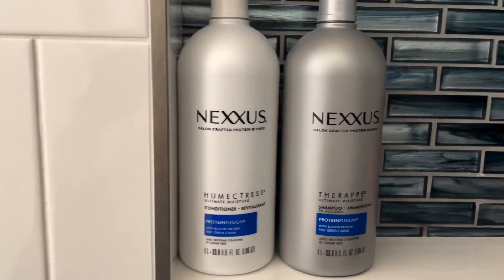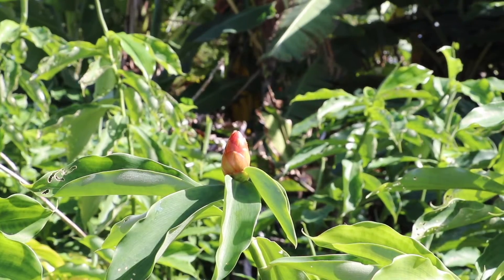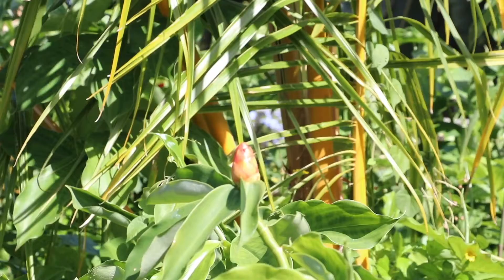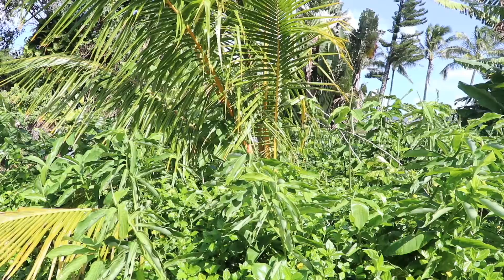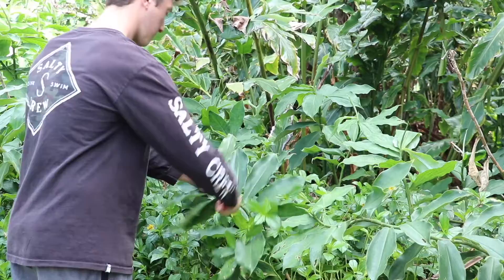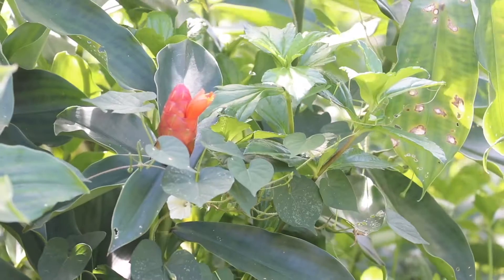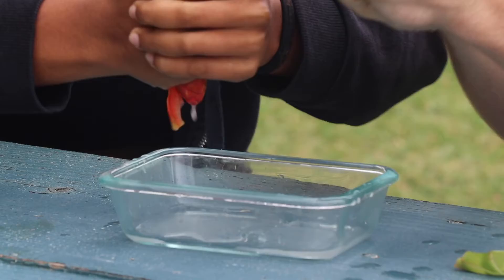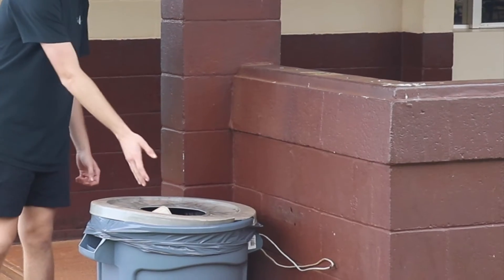HIKI NŌ How To - Gemma